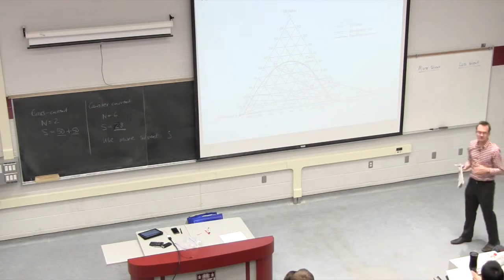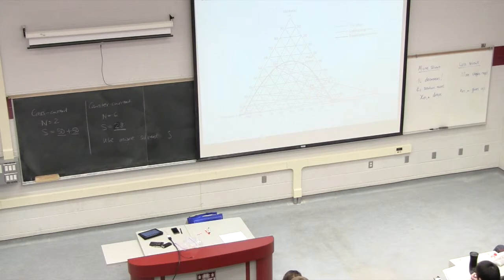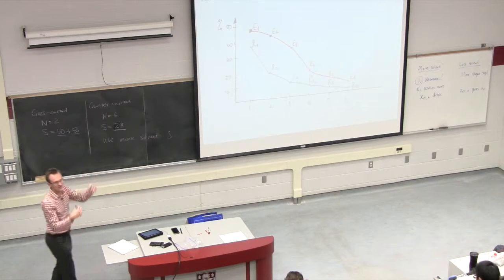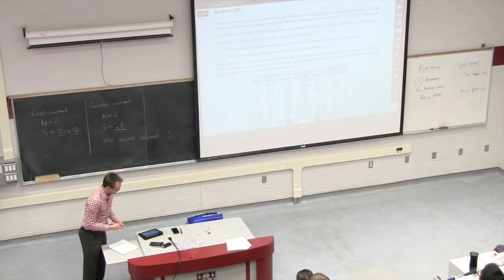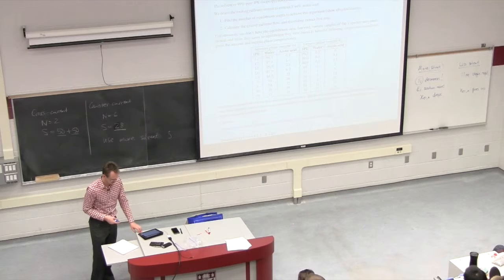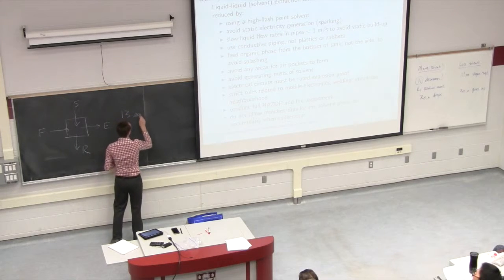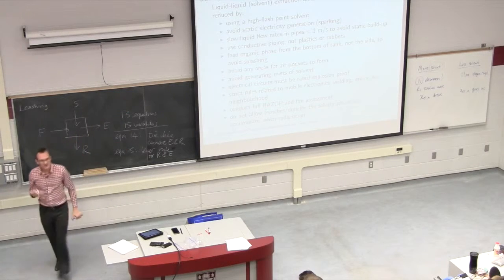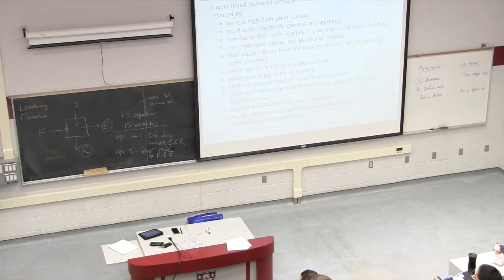Separation Processes 4M3 2014 - Class 11B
Separation Processes ChE4M3 - covering the topic of "Liquid-liquid extraction"